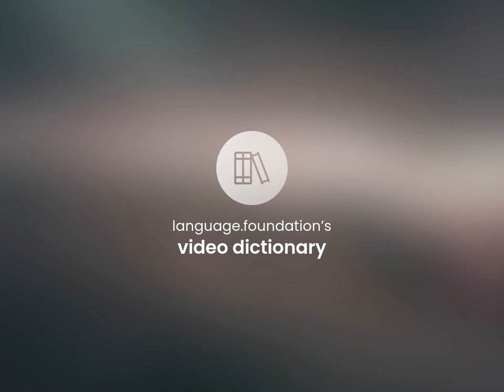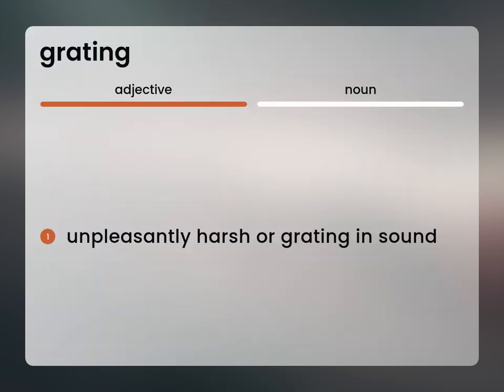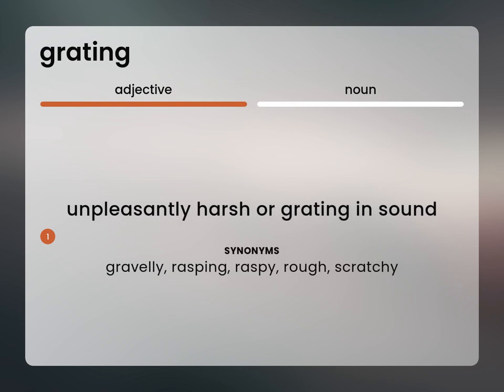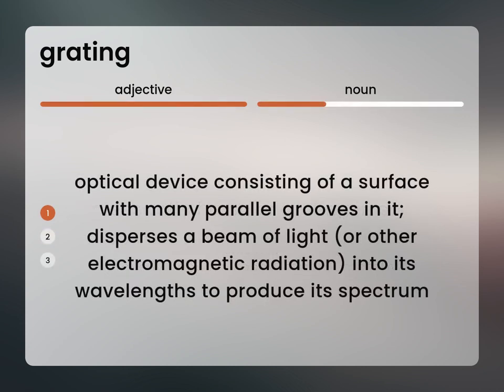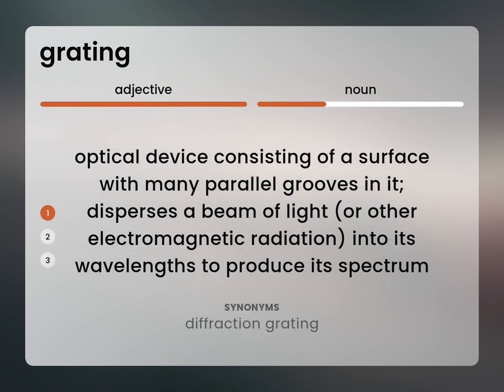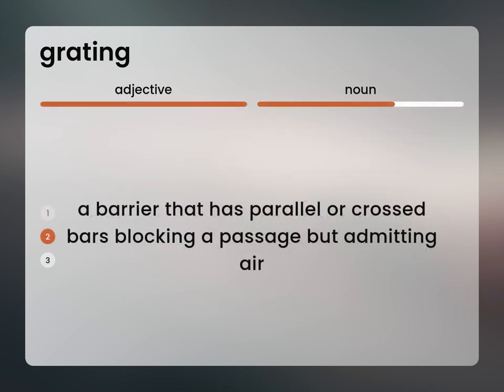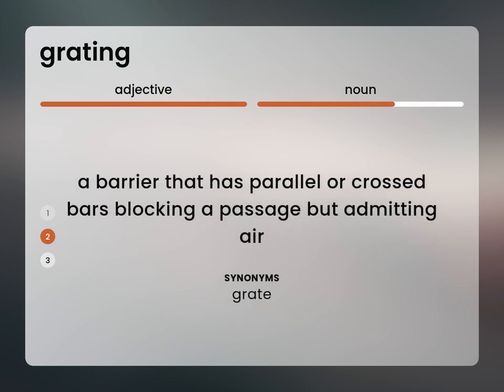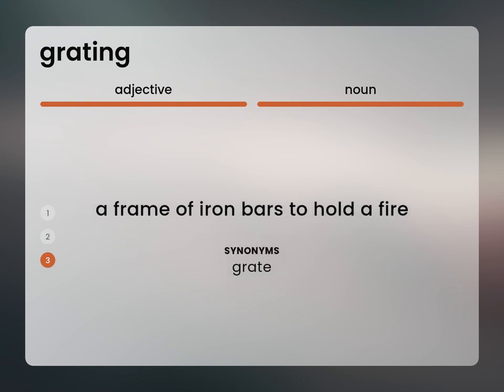Grating — what is GRATING meaning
Definition of GRATING